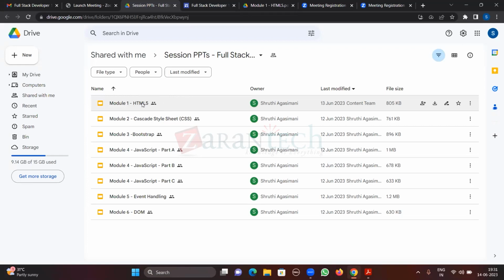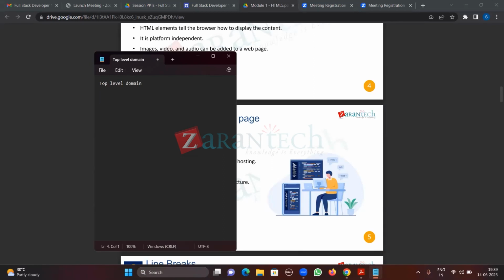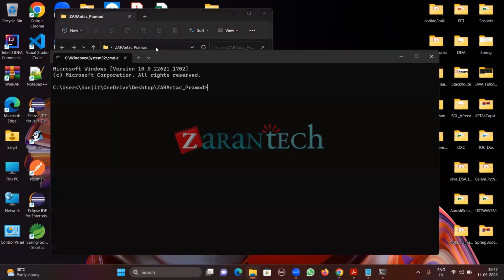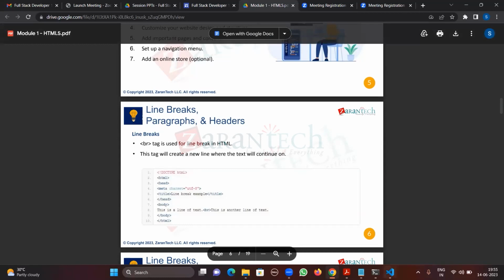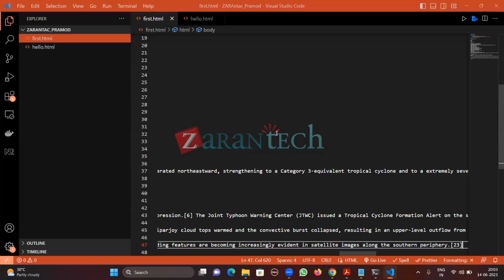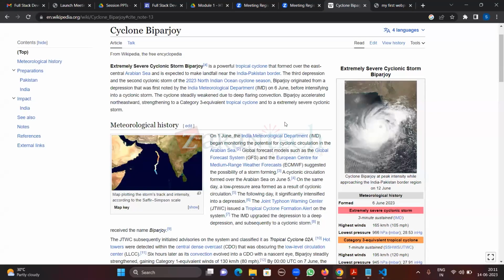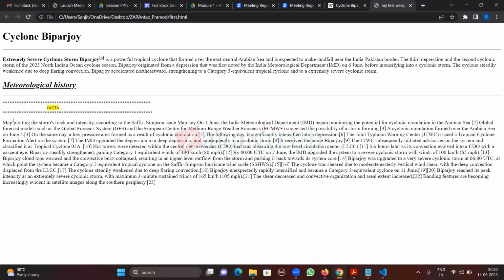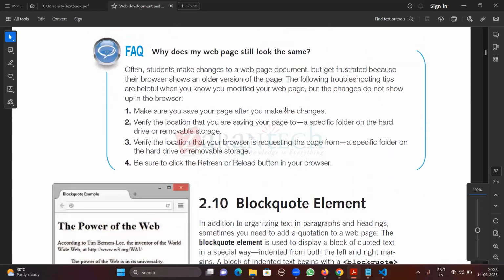HTML Basic Tags | Java Full Stack Developer Training | ZaranTech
👉 In this video you will learn about HTML Basic Tags as a part of Java Full Stack Developer Training.

🔹 Below are the topics covered in this Video:

[00:04] - HTML is a markup language used to create web pages and display various types of content.

[03:01] - HTML is a platform independent markup language used to display content on websites or web applications.

[08:06] - Domain name is called Amazon.com

[11:11] - Domain names and URLs are key components of the worldwide web.

[16:54] - Creating a basic HTML file in Visual Studio Code.

[19:57] - The video explains the basic HTML tags and how to include them in a file.

[25:42] - HTML basic tags for head and body sections

[28:09] - HTML tags are categorized into container tags and empty tags.

[34:24] - Learn about arranging elements and using heading tags in HTML.

[37:16] - HTML basic tags include spaces, line breaks, and different font styles.

[43:03] - HTML basic tags explained with examples

[45:45] - Nested tags and their formatting

[51:19] - Explained different HTML tags like typewriter text, bold, deletion, subscript, superscript, and horizontal rule.

[54:20] - Superscript and subscript tags are used for mathematical equations and chemistry notations.

[1:00:04] - The video discussed HTML basic tags.